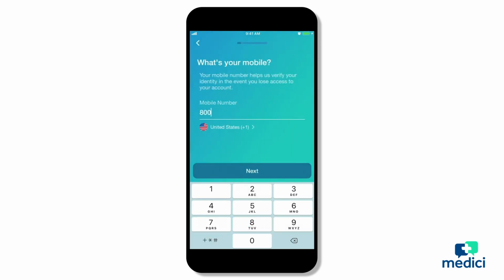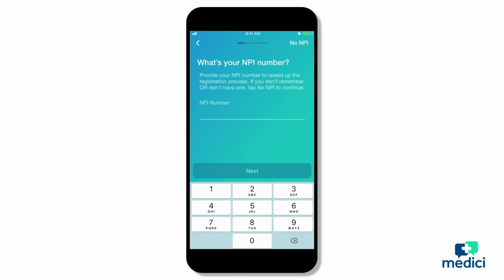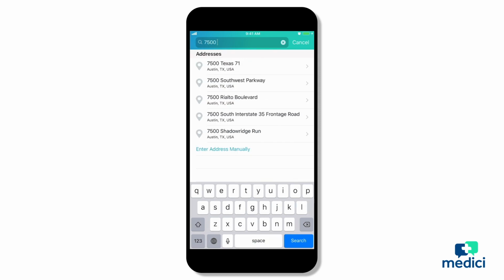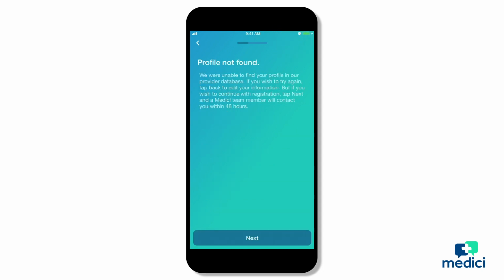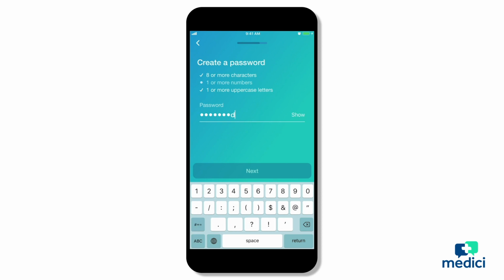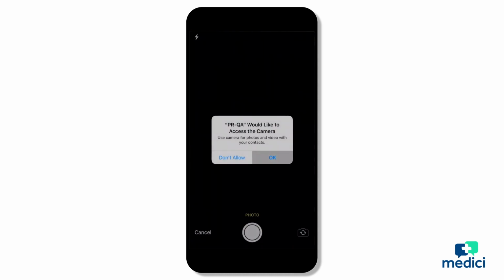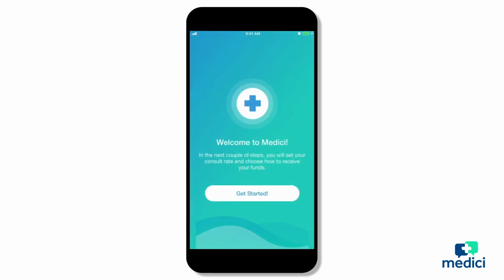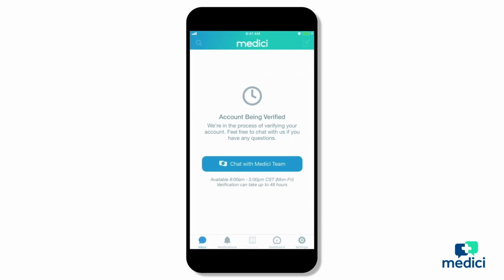How To Create A Medici Doctor Account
Step by step walkthrough on setting up and verifying your Medici Doctor account.